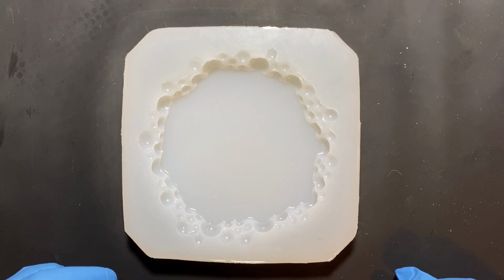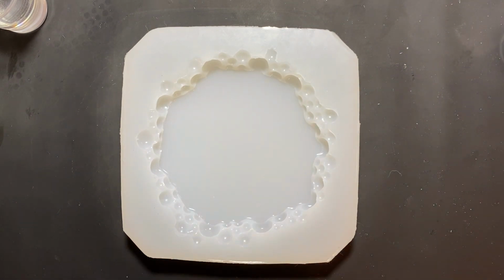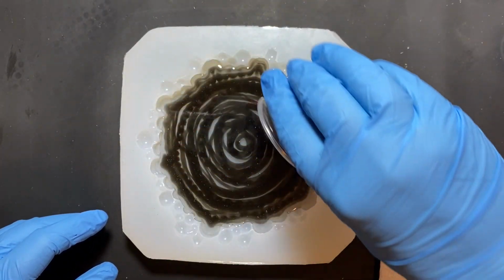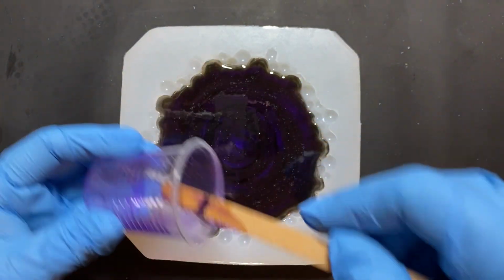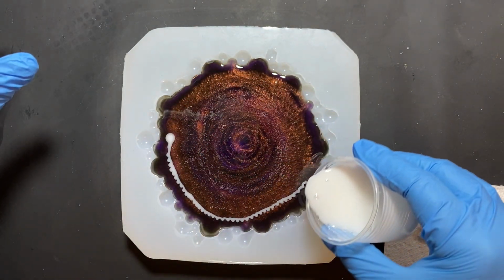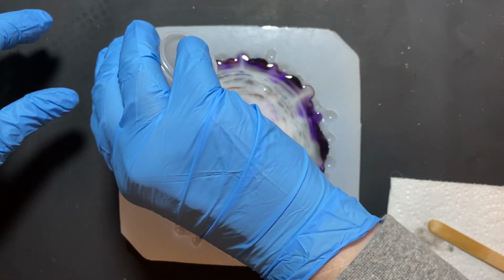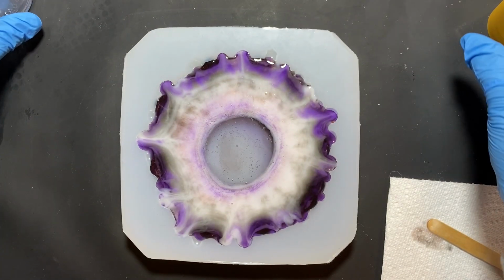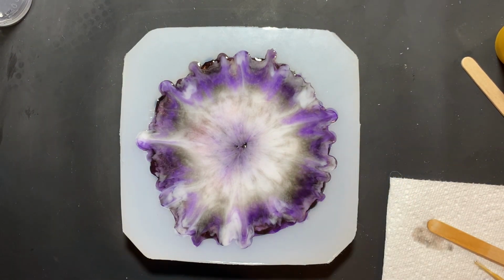#140 Puffy Purple Spiral Petal pour! 😍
Bubble Mold by Me ☺️
Recipe by Me ☺️

Artpro Resin

Liquitex Acrylic Ink, Dioxazine Purple

Liquitex Acrylic Ink, Carbon Black

Let’s Resin Ocean White

Liquitex Acrylic Ink, iridescent rich copper